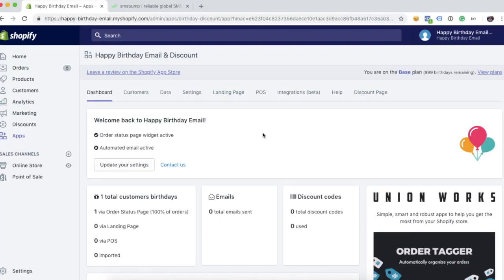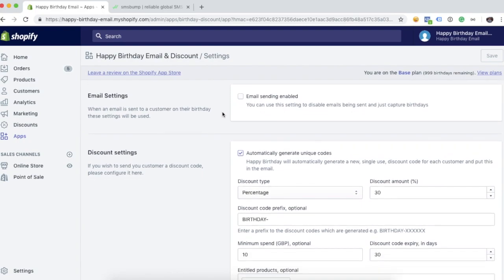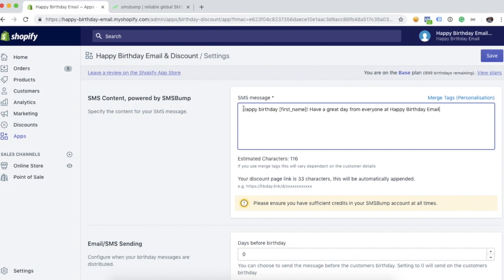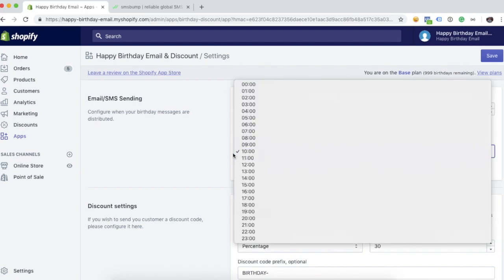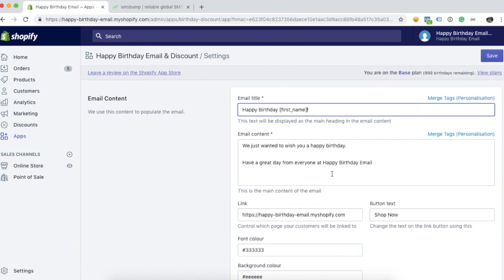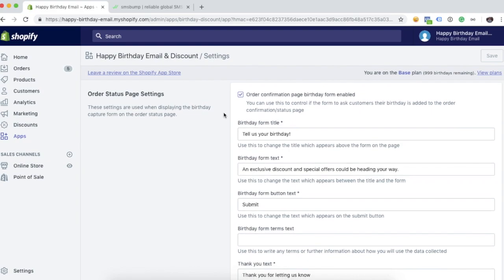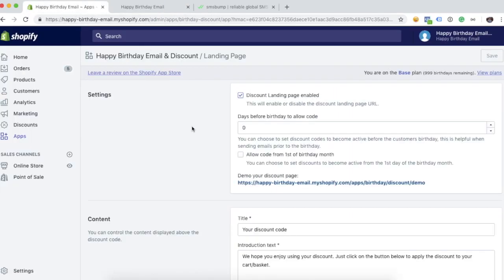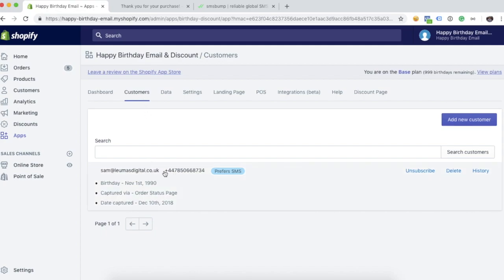Shopify - Sending Birthday Texts From SMSBump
Sending birthday texts on Shopify from SMSBump